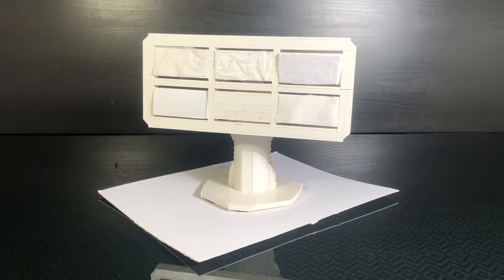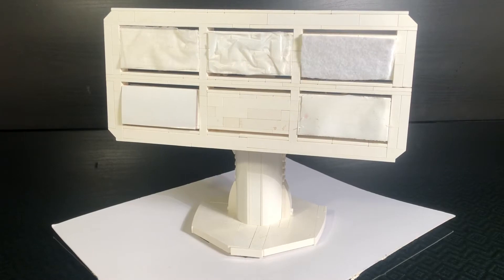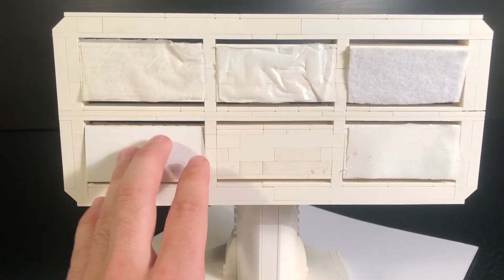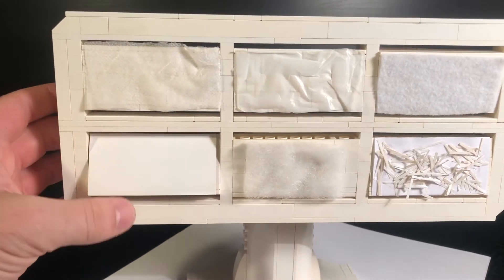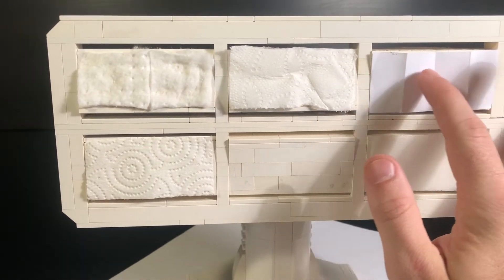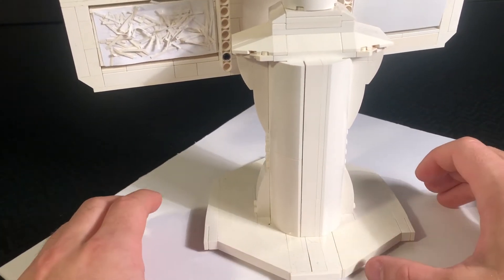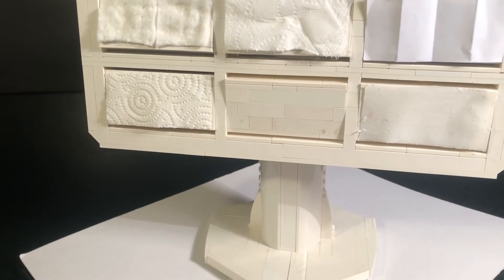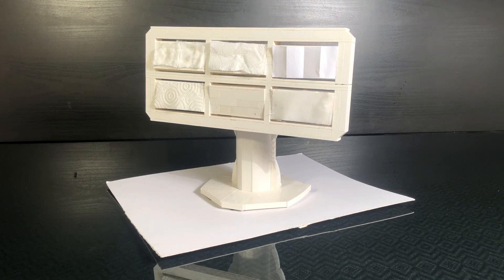LEGO In Store Display MOC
This is a LEGO creation I made as an art project for my class!